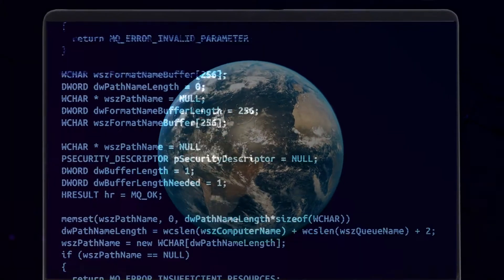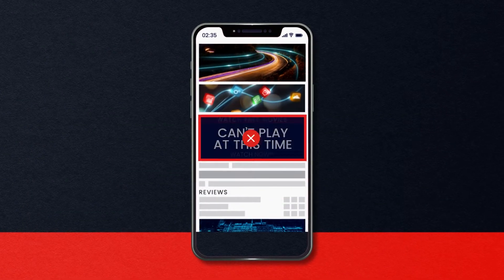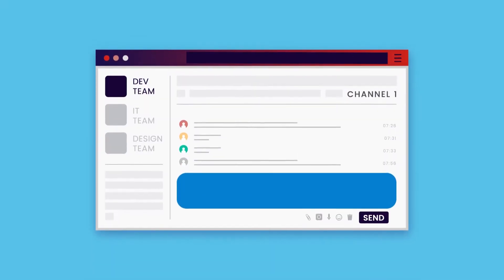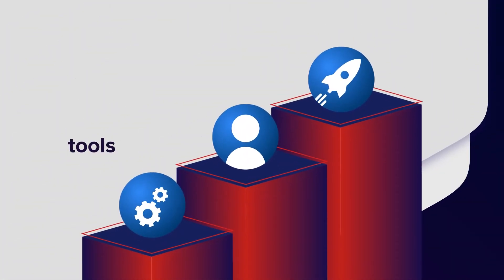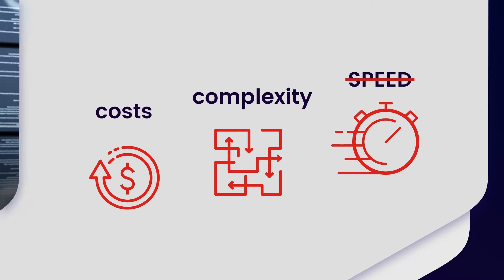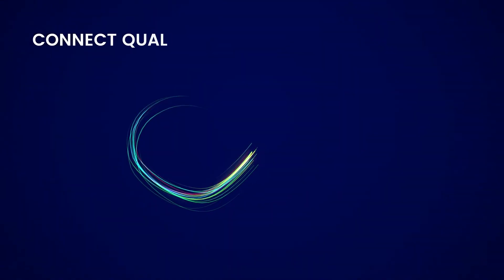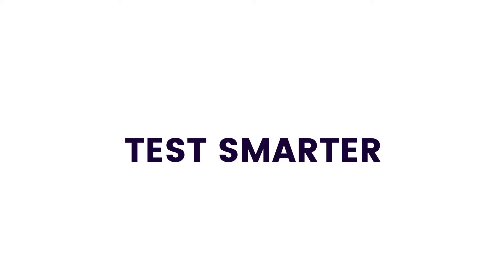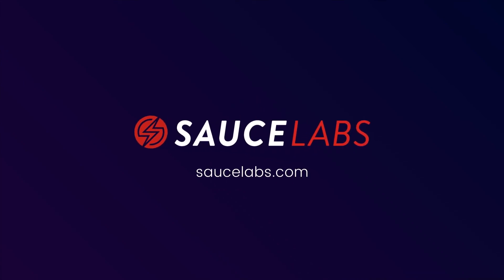Every Experience Matters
The world relies on your code. The digital experience is now the primary experience. More tools, more people, and more tests aren't going to cut it. You don't need to sacrifice quality and speed.